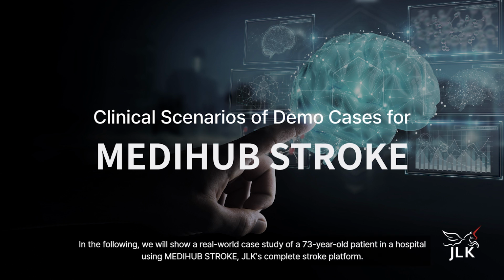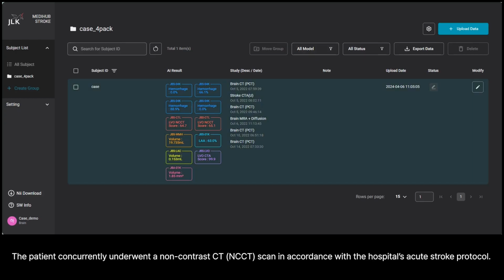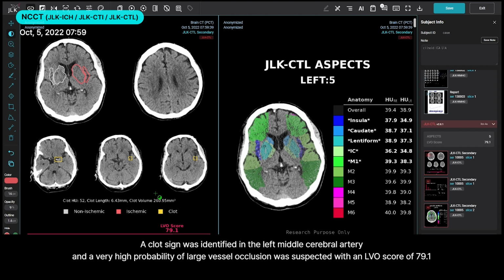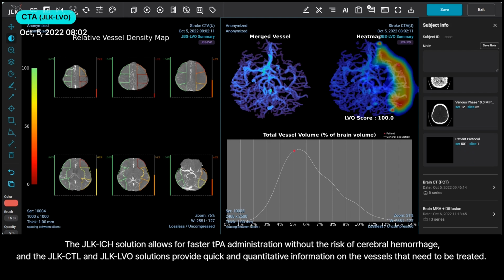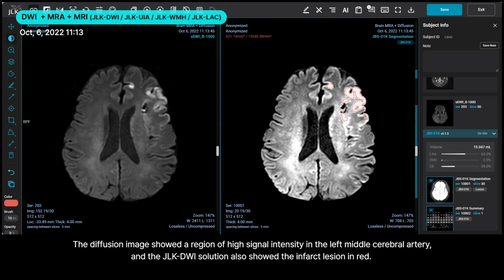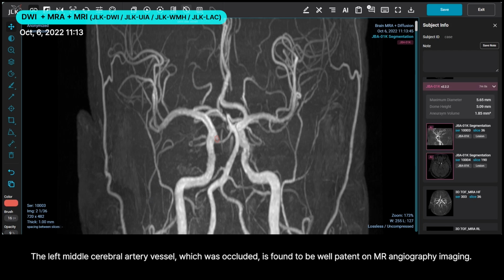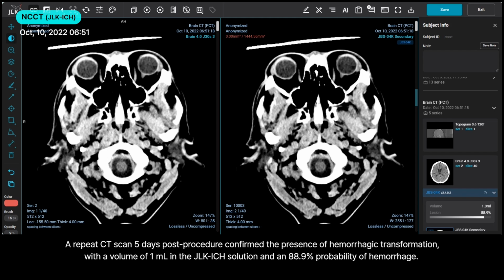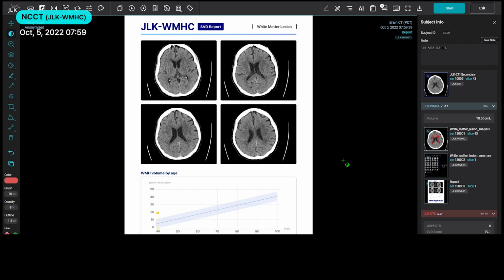[Stroke case 06] Applied 7 products in MEDIHUB STROKE (4package)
The patient, an 73-year-old male, presents to the emergency department with an altered mentality that started 1 hour ago.
The patient had a previous history of hypertension and angina pectoris and an NIHSS score of 22 on presentation.

* Applied products: 7 products
JLK-ICH (NCCT) ⭢ JLK-CTL (NCCT) ⭢ JLK-LVO (CTA) ⭢ JLK-ICH (NCCT) ⭢ JLK-DWI (DWI) ⭢ JLK-UIA (MRA) ⭢ JLK-WMH, JLK-LAC (MRI)